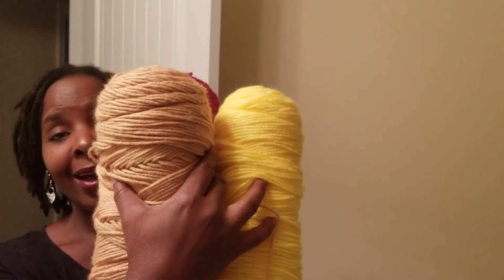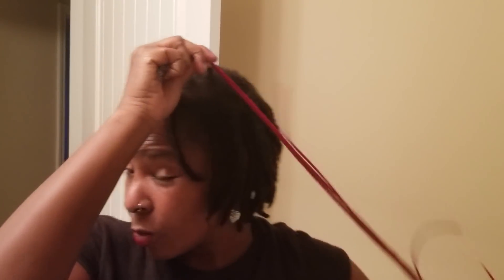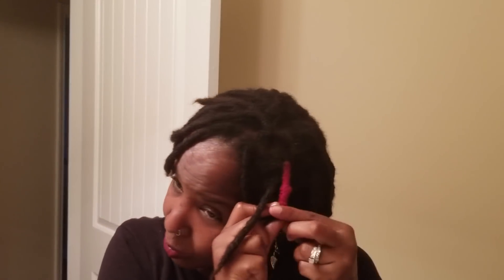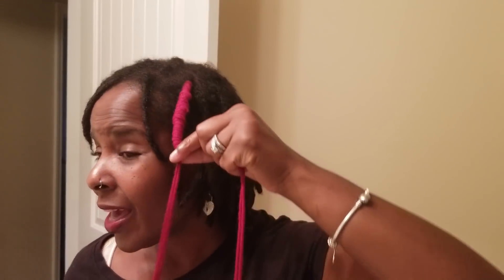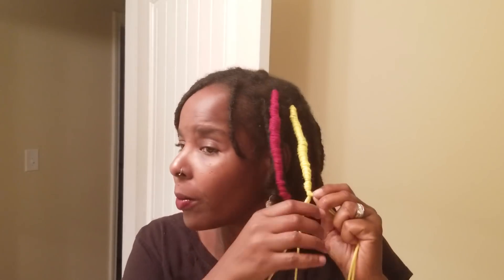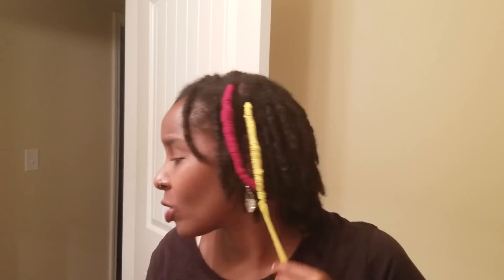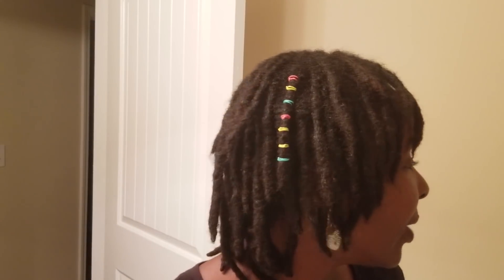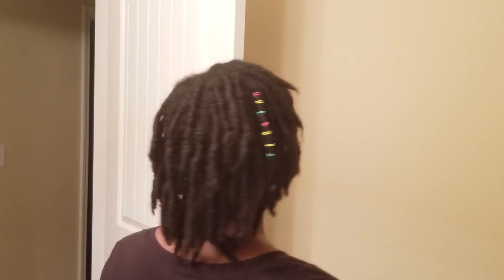Add Color to Your Locs "Without" Dye 💋 | 22 Months Loc'D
This Video will show you how I add color to my Locs Quick and Easy with no Dye. This is Only Temporary not Permanente.
Its Just for a Quick Cute Color.

Be Blessed.